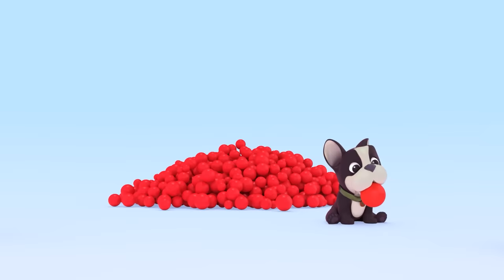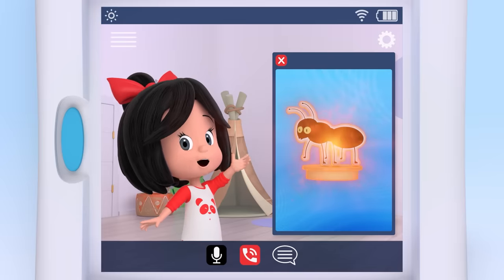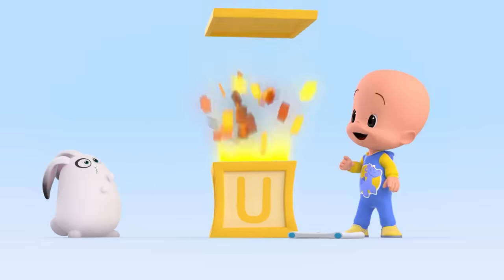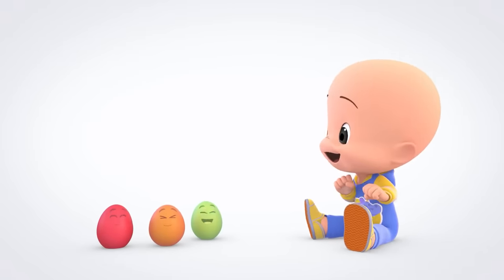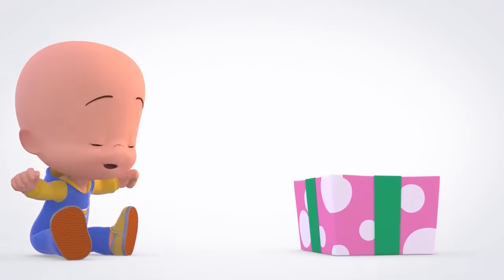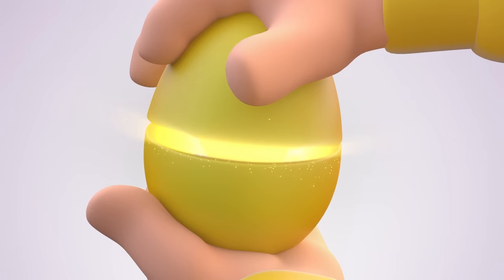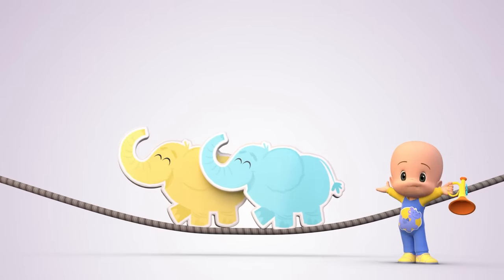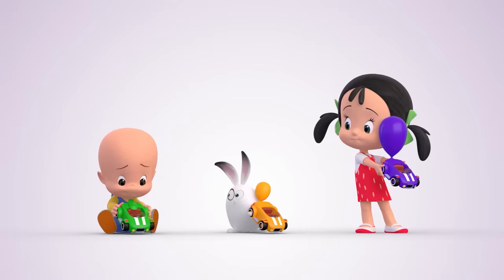Colorful balls! Learn the colors with Cuquin and his balloons and more | Educational videos for kids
Cuquin loves to play with his colorful balls and balloons and enjoys learning colors with Ghost and Tomato!

Cuquin is a naughty boy with an infinite curiosity that often leads him to get into a little trouble. Cuquin is a 3D animated cartoon with which the youngest members of the family can learn and laugh. The protagonist of the cartoon series ""Cleo and Cuquin"" is a tireless, unpredictable, clever, agile and very playful baby. He is a small battery full of infinite energy. He still doesn't walk and barely speaks, he still babbles in his own language: a mixture of baby talk and nursery rhymes, but that's not going to stop him from getting everything he wants!

Cuquin is never bored because he can turn anything into a fun game or toy. In this channel you can learn letters, colors, shapes and much more! Sing and dance to the Telerin Family's nursery rhymes. Now you can enjoy the best educational and music videos for the whole family.

-Клео и друзья. Все серии подряд

Dibujos animados, caricaturas animadas, animation, animación, cartoon, tv show, animação, desenhos animados,  мультфильм для детей, desene animate pentru copii, cartone animato per bambini, cartoon voor kinderen, sarimihetsika ho an'ny ankizy, çocuklar için çizgi film